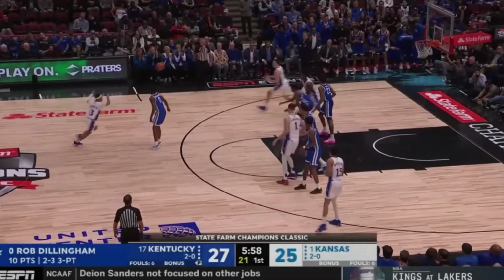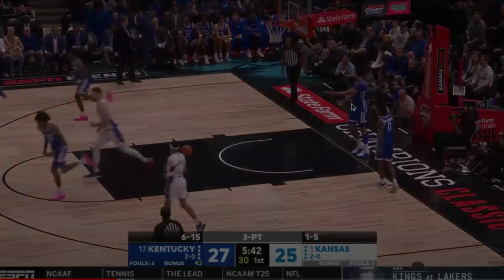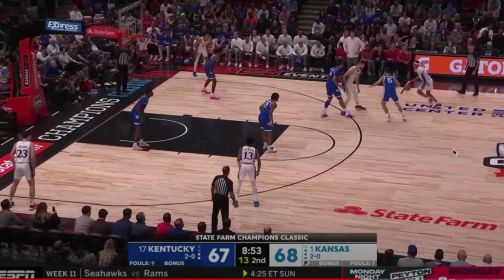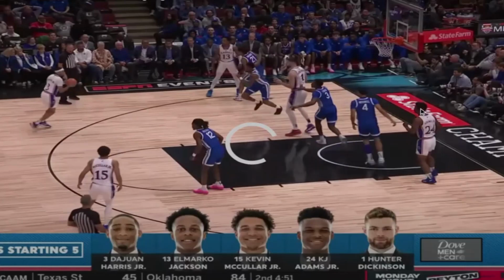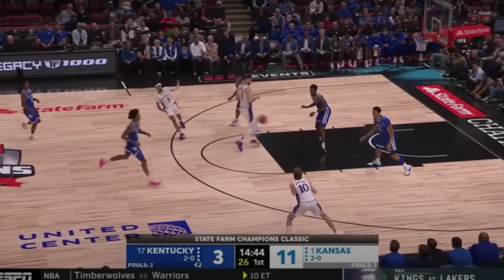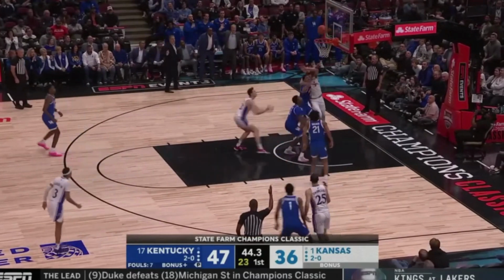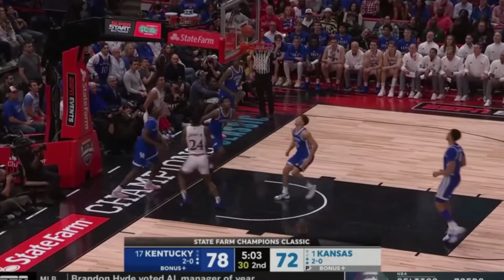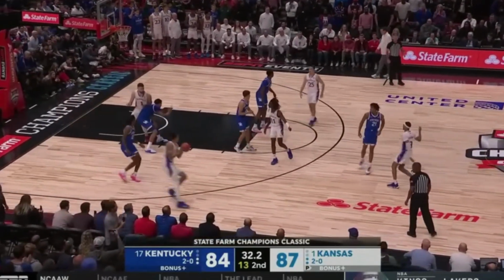#11 Kansas vs #21 Kentucky Analysis 23-24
In a thrilling matchup that saw #1 Kansas facing off against Kentucky, the game's narrative pivoted dramatically as Kansas orchestrated a late comeback. Transition play became the linchpin of Kansas's resurgence, exploiting fast breaks to capitalize on defensive openings and fuel their momentum. Their proficiency in shooting threes, a hallmark of their offensive strategy, resurfaced in the crucial moments, as they connected with precision from beyond the arc, swinging the game's momentum in their favor. An intriguing tactical move by Kansas involved sagging off non-shooters from Kentucky, strategically daring them to take outside shots, thereby tightening the interior defense. This calculated risk paid off, disrupting Kentucky's offensive rhythm and forcing them into contested shots. Ultimately, Kansas's effective transition game, three-point shooting, and defensive adjustments against non-shooters played pivotal roles in their late surge and triumphant comeback against a formidable Kentucky squad.